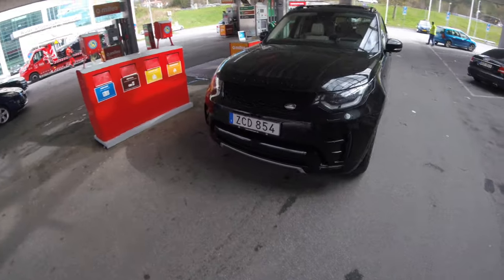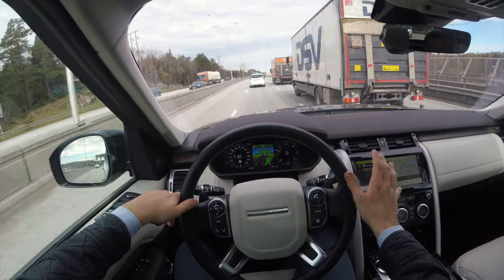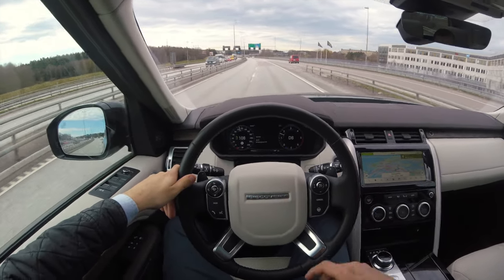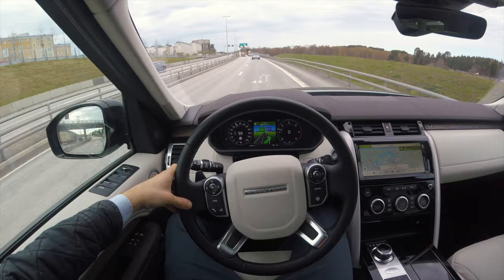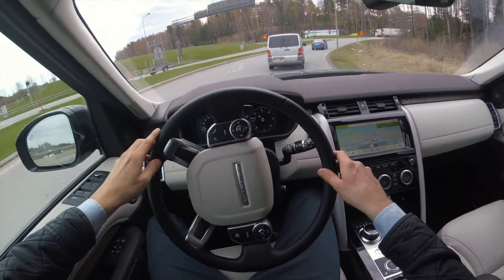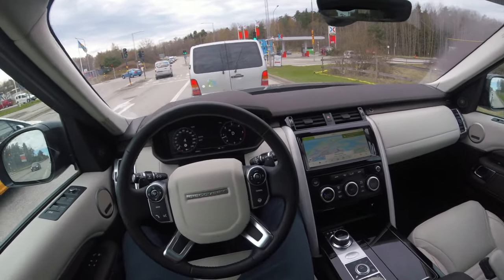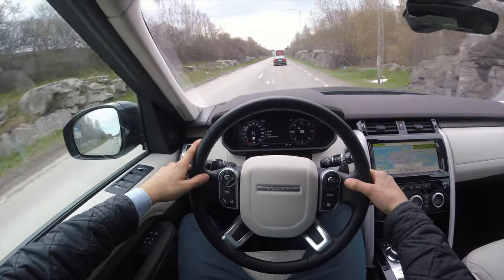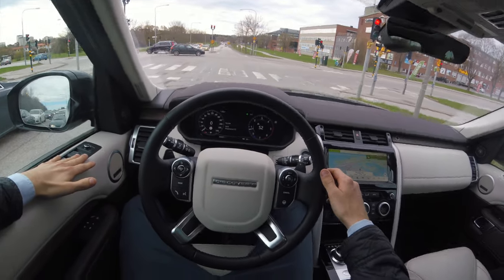2018 Land Rover Discovery TDV6 SWB HSE Luxury - POV Review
Join us for a ride in the brand new Land Rover Discovery, probably one of the best family SUV's on the market today.

We can't wait for more people to experience it, it's mind-boggling.
More details about the new Discovery you'll find at your local dealership